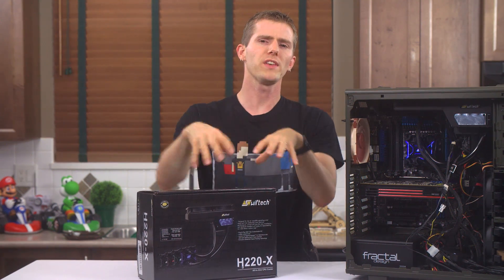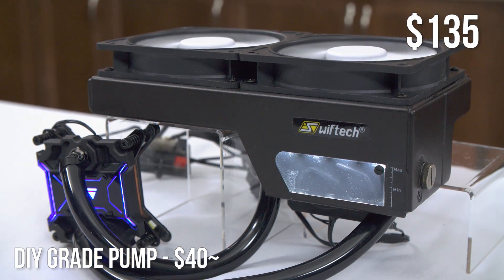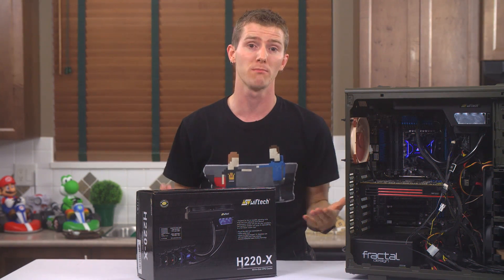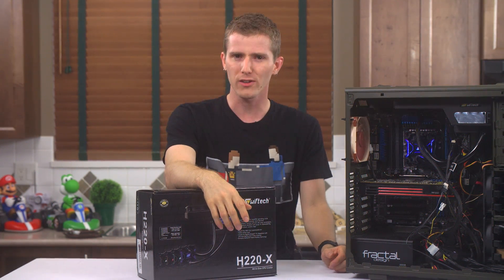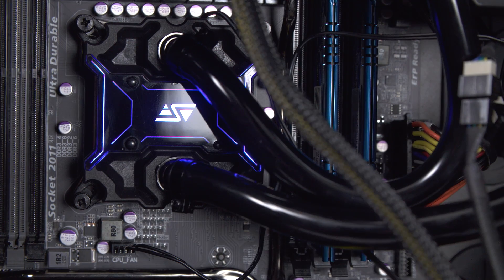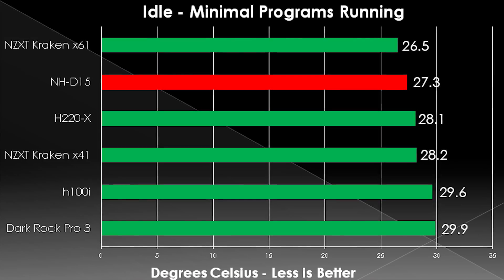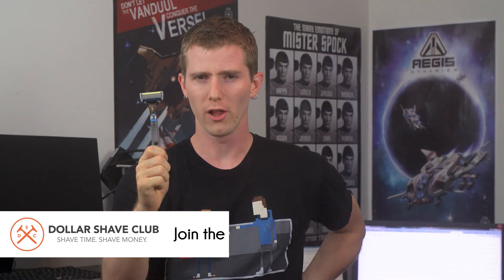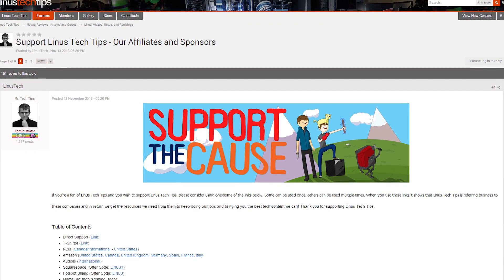Swiftech H220-X All-in-one Liquid Cooler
Does this all-in-one water cooling solution truly rival a DIY loop?